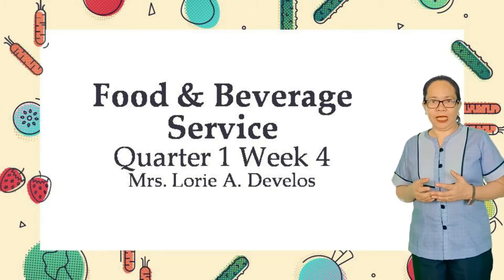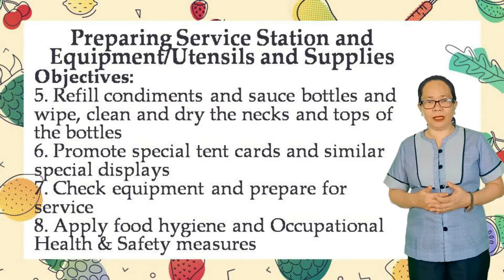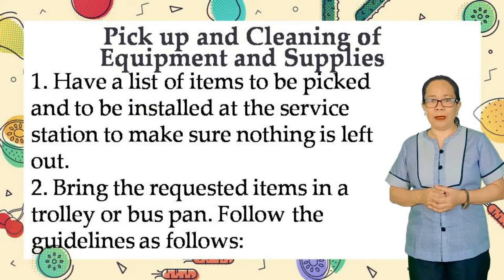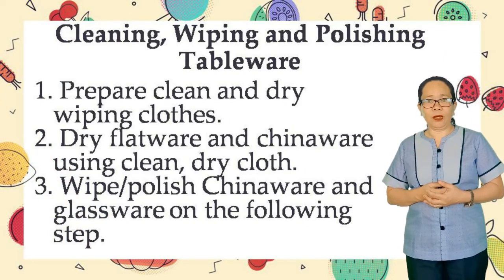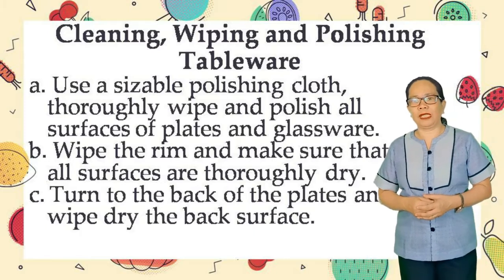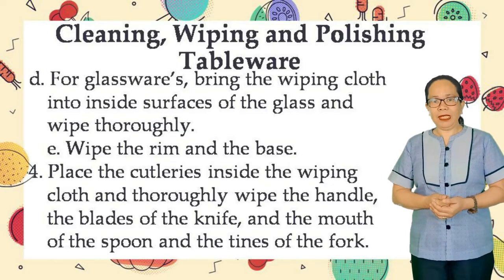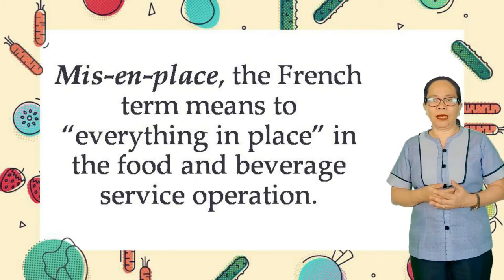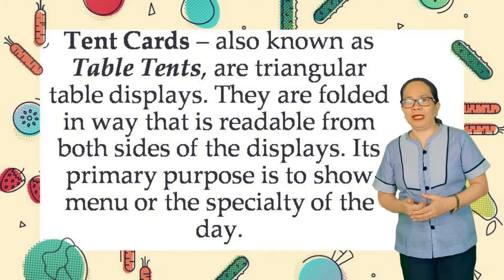FBS Q1 WEEK 4